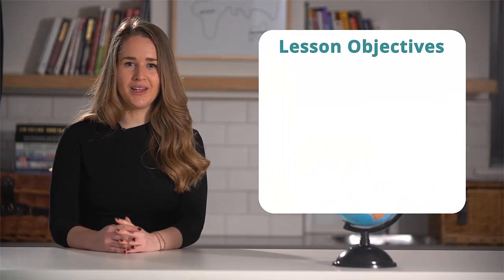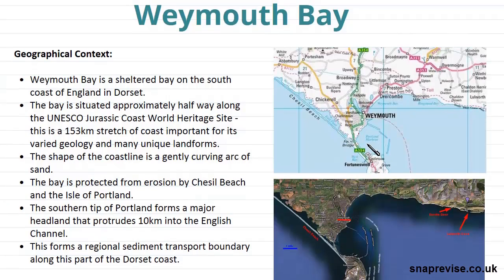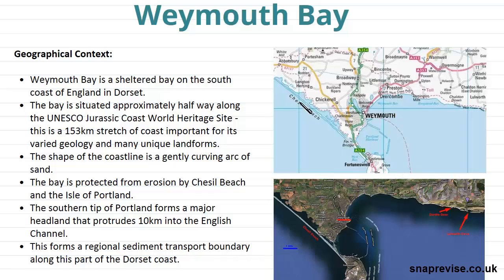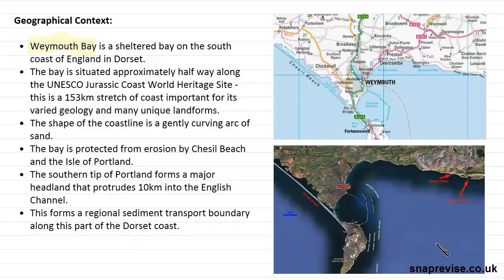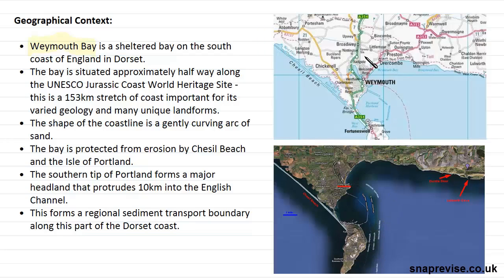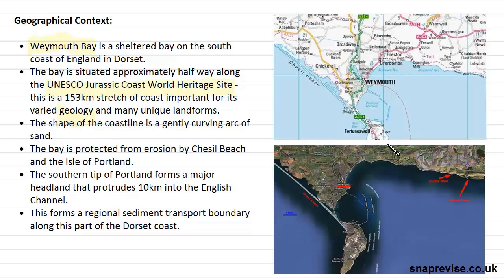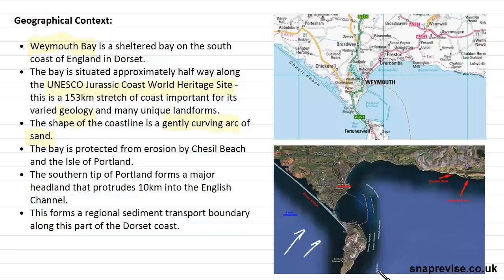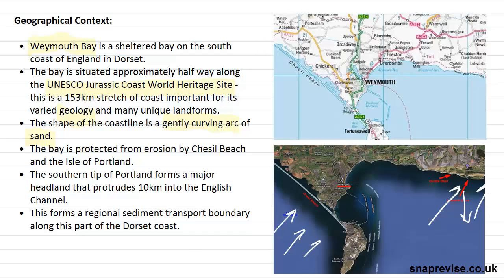Coasts Local Case Study: Local: Weymouth Beach | A-level Geography | AQA, OCR, Edexcel